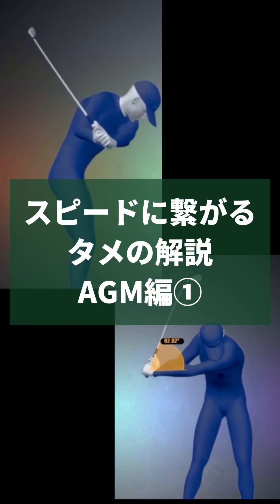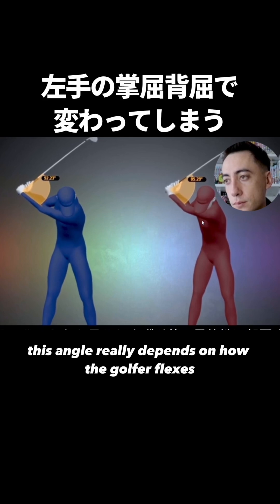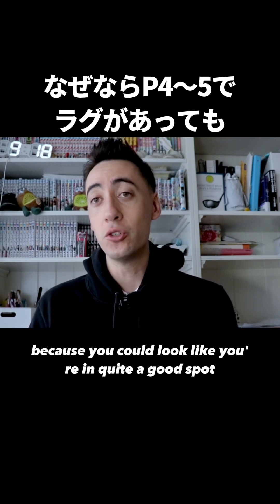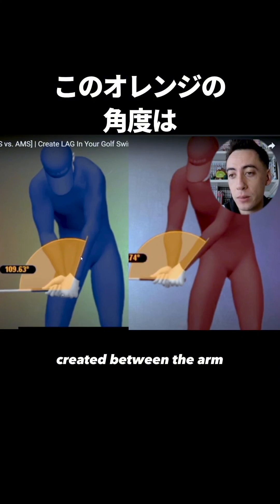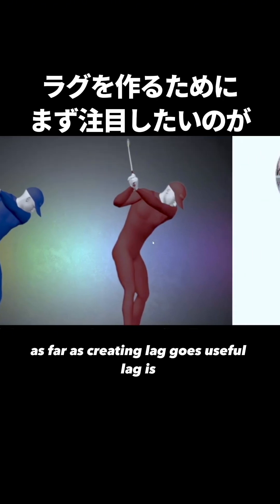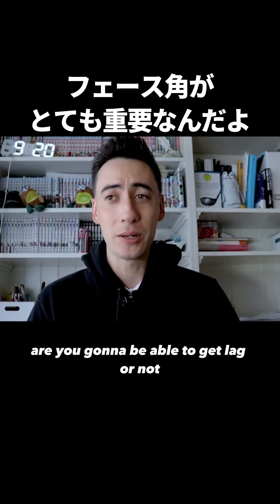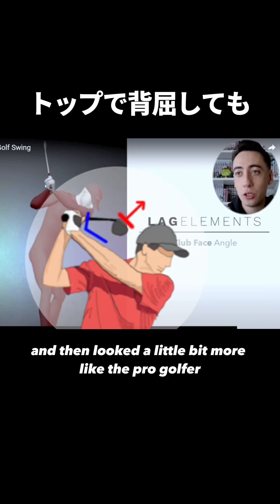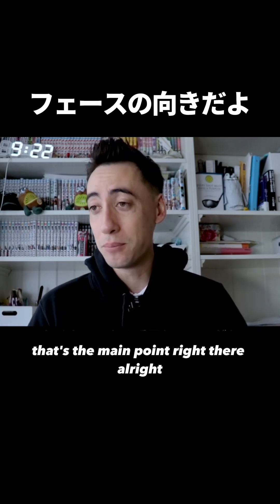【切り抜き】チェックしたい実用的なタメはトゥルーラグ①②